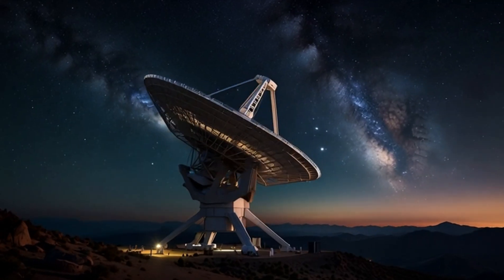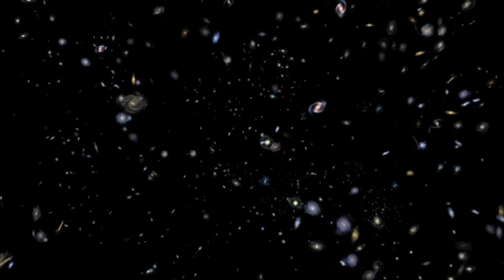The Terrifying Truth About Trillions of Galaxies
The universe is far bigger than we ever imagined — not billions, but trillions of galaxies stretching across space.
Each galaxy holds billions of stars, planets, cosmic mysteries, and unknown worlds we haven't even begun to explore.

In this video, we break down the true scale of the universe — how many galaxies exist, how far they reach, and why new discoveries keep pushing the limits of human understanding.
If you love exploring space, cosmic mysteries, and the mind-bending size of the universe, this video is made for you.

⭐ Like the video if you enjoy learning about the cosmos
⭐ Comment your favorite galaxy fact!

Keywords Covered: trillions of galaxies, universe scale, deep space, cosmic evolution, unknown universe, space facts, astrophysics explanation.